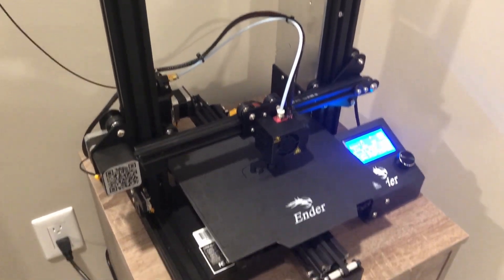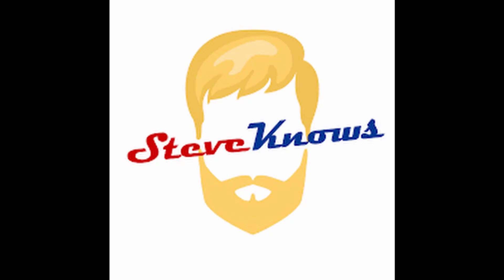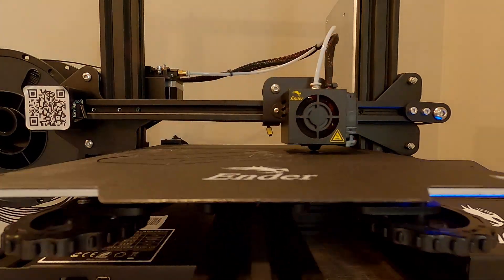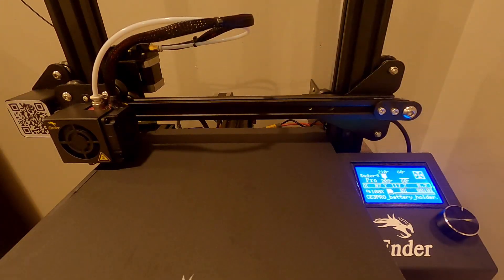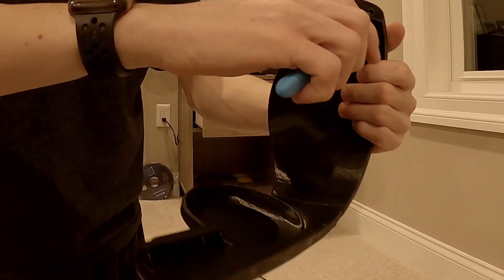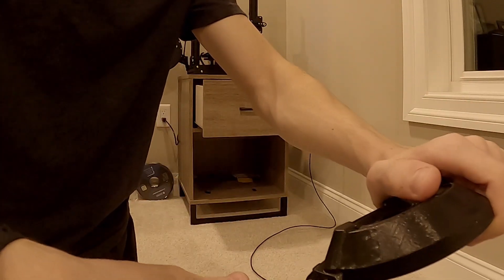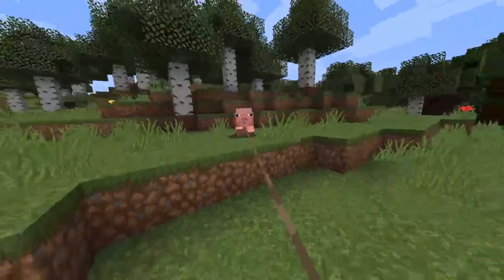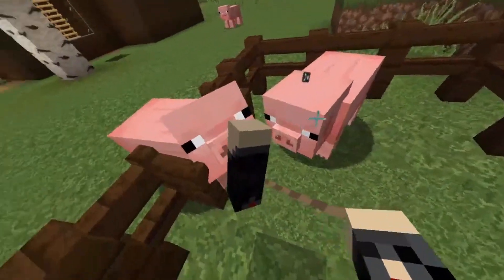3D Printed! Oculus Quest Head Strap! | Head Strap/Counter-Weight Review!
So I just got a 3D printer and found this awesome heads trap for the Oculus Quest, this is a really great counter-weight and really balances out the front-heaviness of the headset, I would highly recommend printing this!

Intro | 0:00 - 0:08
Information About 3D Printing And Head Strap | 0:08 - 0:57
The "Magic" Of 3D Printing  | 0:57 - 1:36
MONTAGE | 1:36 - 2:37
It Is Finally DONE! | 2:37 - 3:21
The Review | 3:21- 4:30
Outro | 4:30 - 4:52

(The original strap link is no longer working, here is an updated link. This version of the strap is compatible on smaller printer sizes just like in this video. There are no specs listed so make sure to print all the big parts in a 0.4 res and smaller parts in 0.2, the antennae is suggested to be printed with TPU but it is your decision. I did the whole thing in PLA without the antennae.)

(Somewhere on Thingiverse there is a Quest 2 strap, I don't have the Quest 2 but if you want to look into printing that one, make sure to respond in the comments about it. Would really like to hear if it worked out!)

Ender 3 Pro 3D Printer (My Printer)